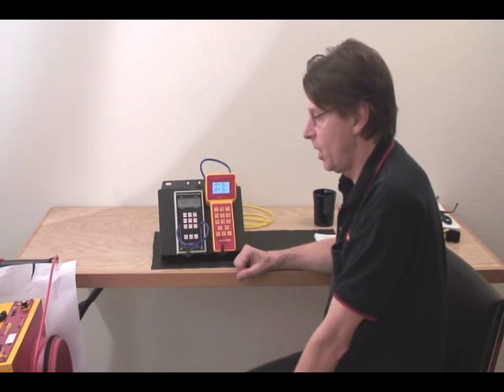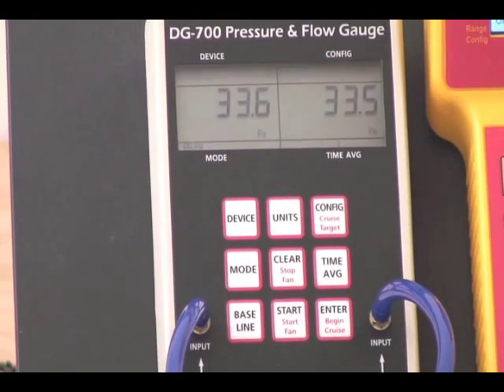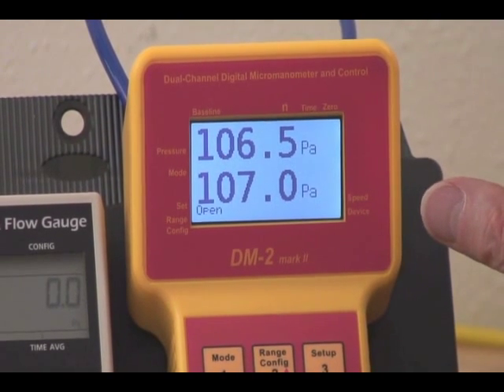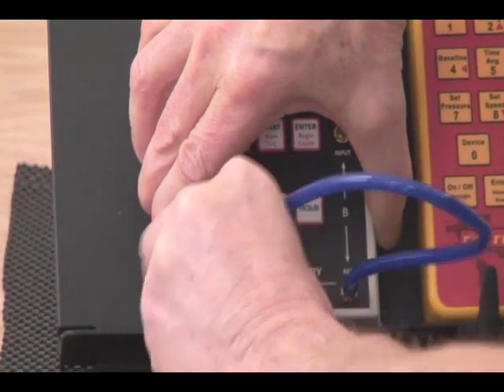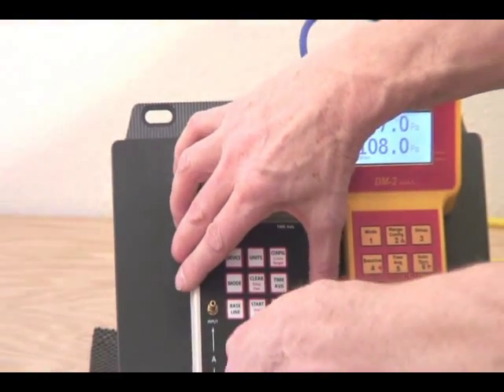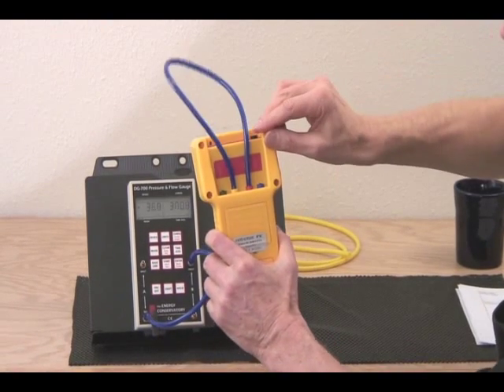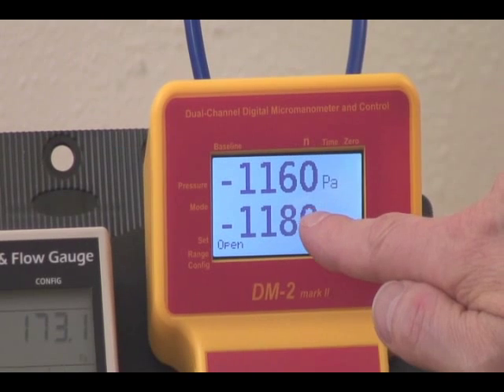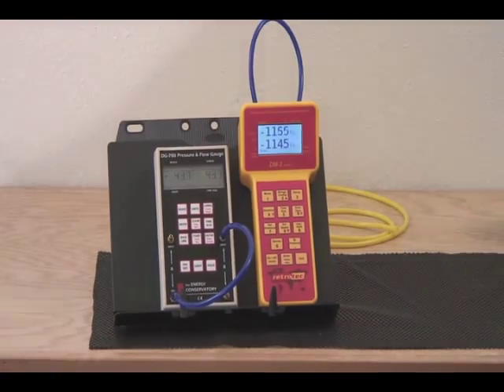Perform a Calibration Check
Learn how to perform a calibration check on any digital pressure gauge